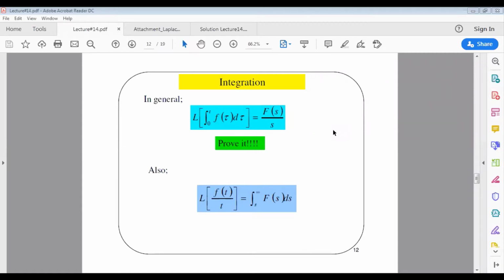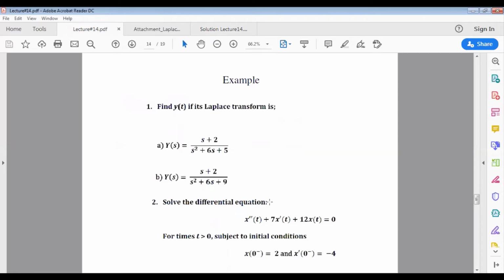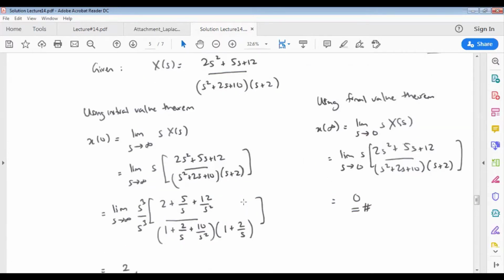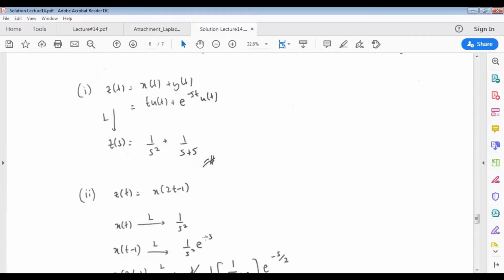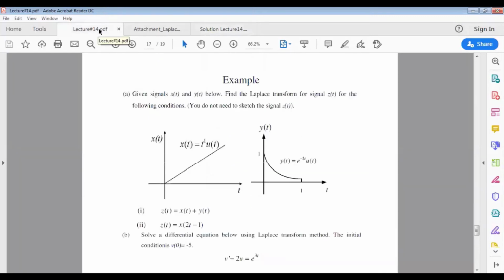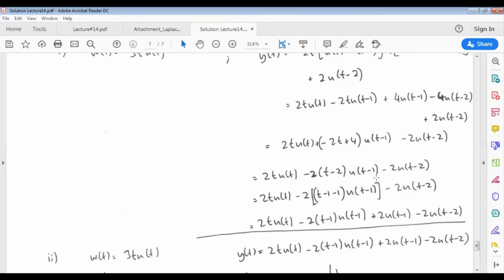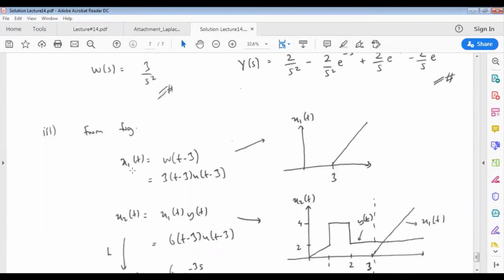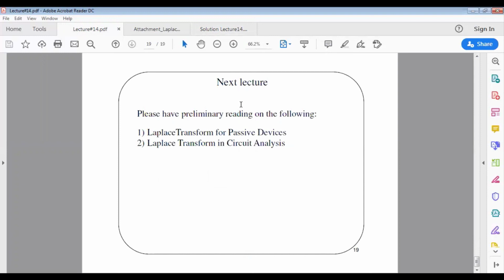Integration and initial-final value theorem of Laplace transform | Signal and Systems | YSAG